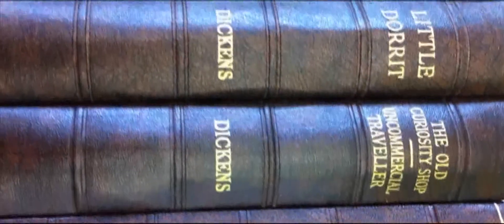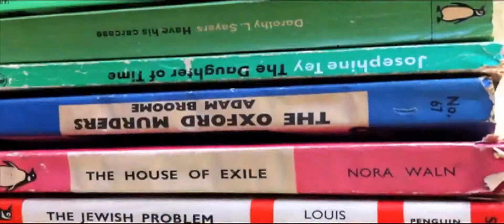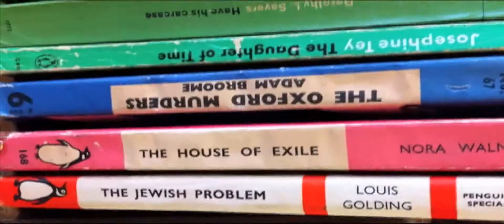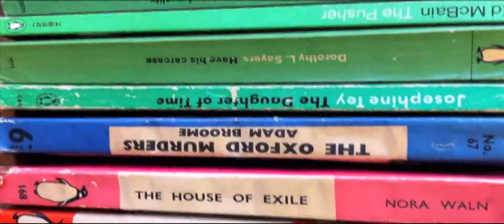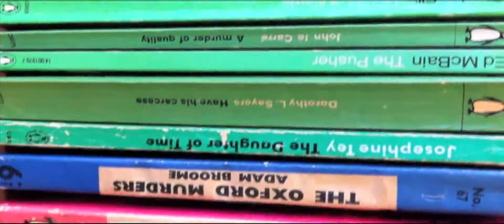Oxfam London Road 2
Confessions of a Bibliophile.